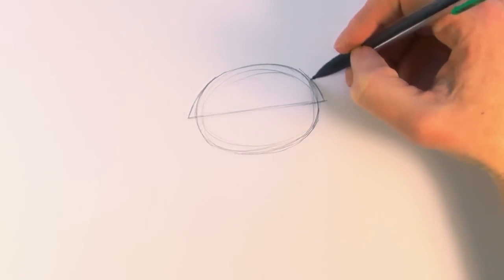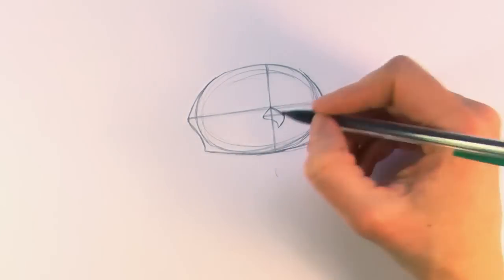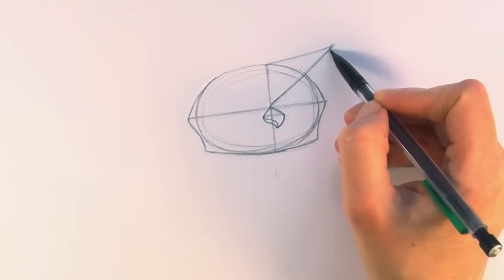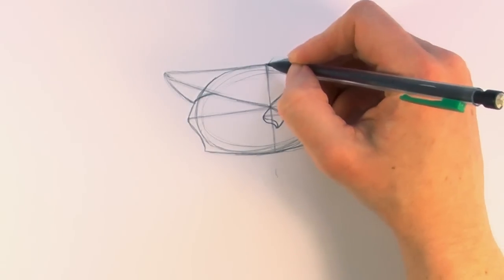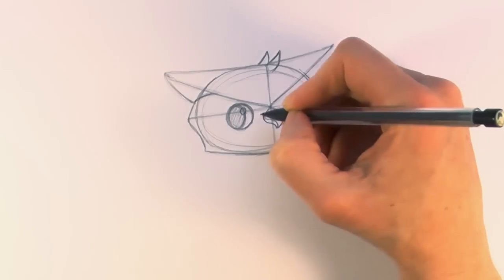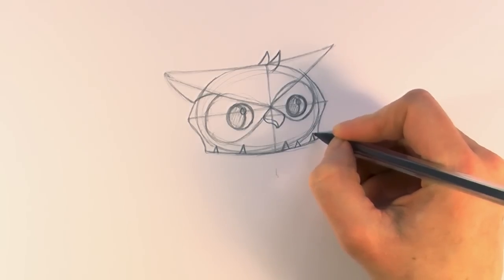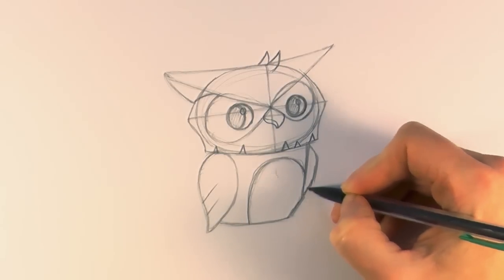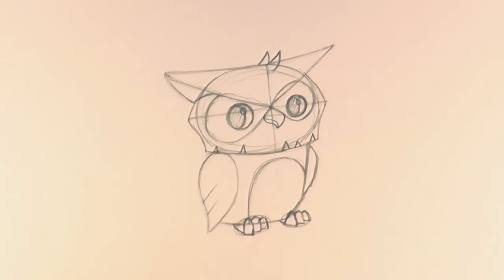How to Draw a Cartoon Owl From Animal Jam - zooshii Style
FAN REQUEST: Check out this tutorial on how to draw an owl from Animal Jam! Take a look at our channel for more drawing tutorials! Happy drawing! With love, Kitty x PLEASE CLICK ON 'SHOW MORE' TO SEE MORE INFO BELOW

WHAT I USE:

Pencil: BIC pencil #2 0.7mm
Rubber/Eraser: STAEDTLER Mars Plastic
Black Pen: ARTLINE 210 Medium 0.6